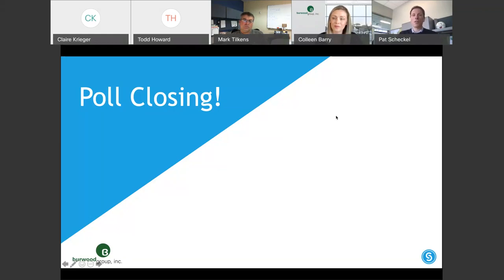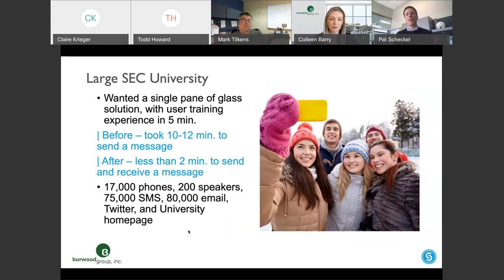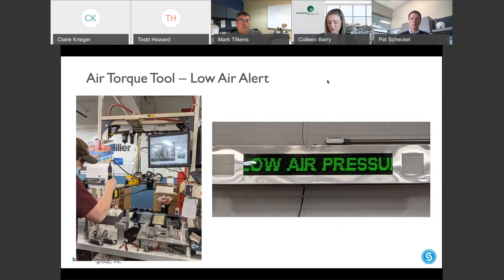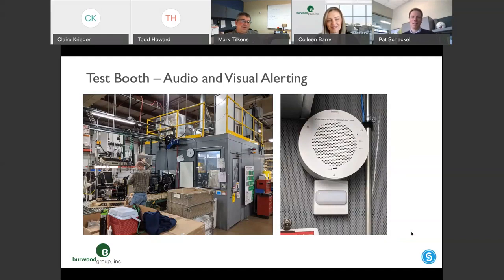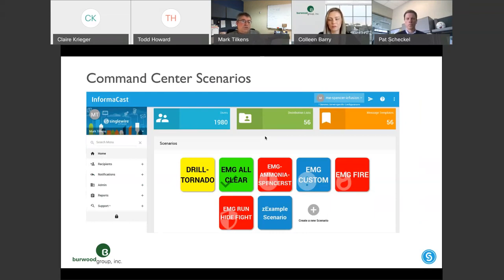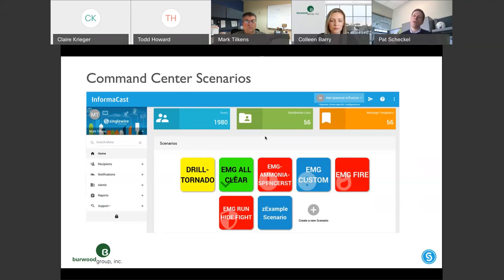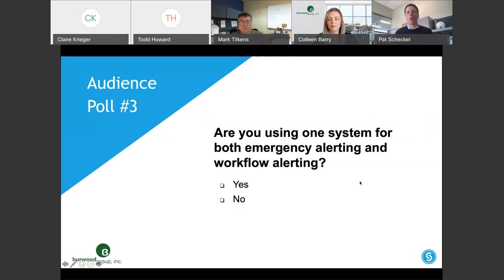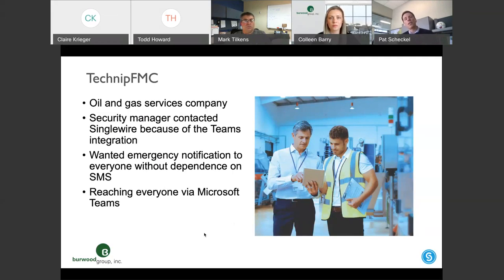Improving Emergency Notifications in Manufacturing A Conversation with Miller Electric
Learn how InformaCast notification technology can improve your manufacturing notification system for disasters, clinical alerts, quiet floor initiatives, or other emergency situations. In this video, Burwood Group sits down with Singlewire and Miller Electric's long time Network Engineer to learn how they've implemented InformaCast technology. (Interview with Miller Electric begins at 0:18.11​).

Burwood Group can provide you with a short, customized InformaCast technology demo.